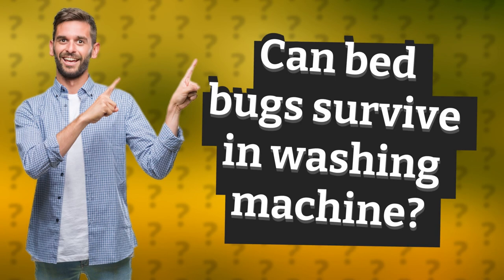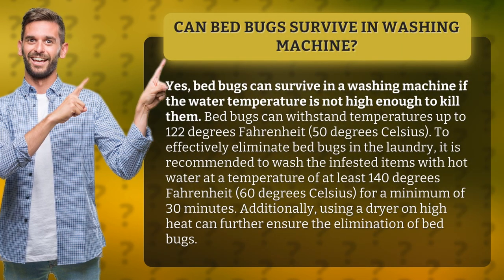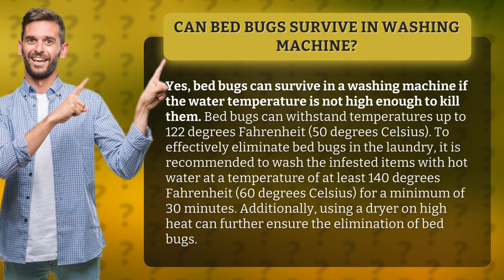Can bed bugs survive in washing machine?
Say goodbye to bed bugs for good! 🛏️💔 Discover the shocking truth - Can bed bugs survive in washing machines? The answer may surprise you! 😱🚫 Don't let these pesky critters ruin your sleep! Watch this eye-opening video to learn how to effectively eliminate bed bugs from your laundry. Find out the crucial water temperature and duration needed to ensure their demise. 🔥🌡️ Say hello to bug-free bedding with our expert tips and tricks! 🙌🔥